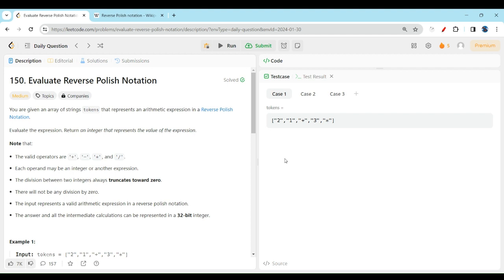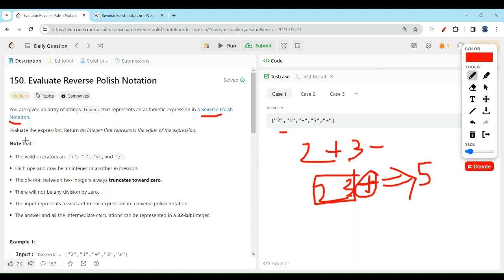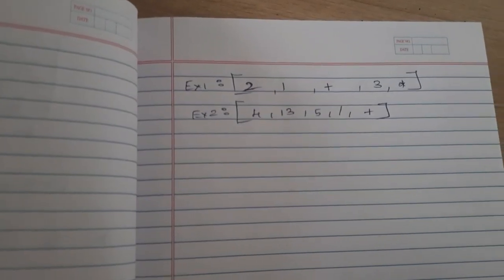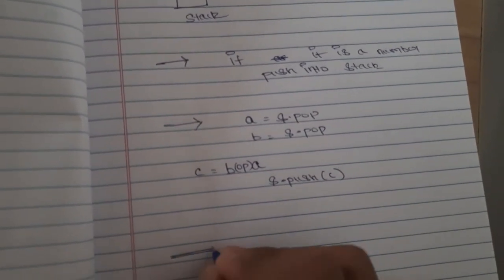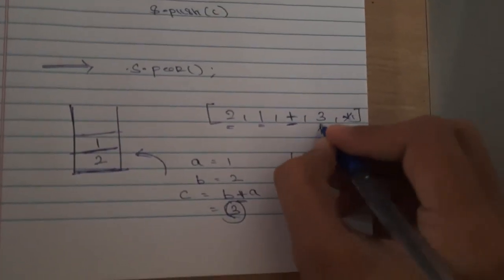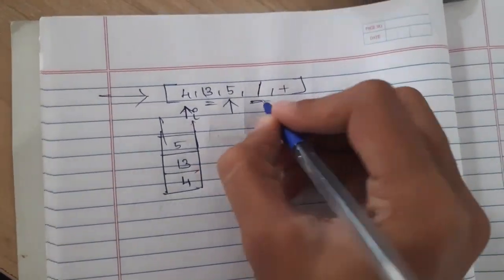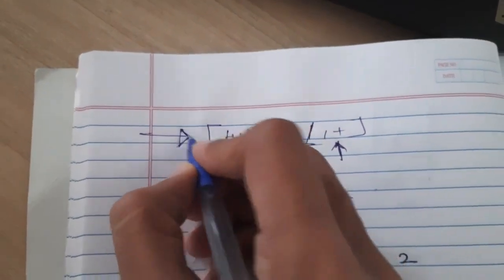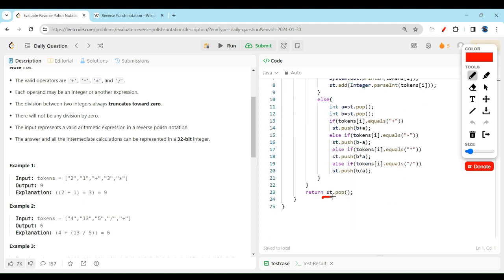150. Evaluate Reverse Polish Notation | Leetcode Daily Challenge | Day: 30-01-2024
Crack theEvaluate Reverse Polish Notation problem like a pro!
Master this classic Stack  problem with our clear and concise video tutorial.
Get ready to ace your coding interviews and level up your problem-solving skills!